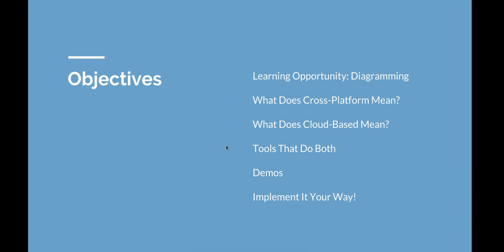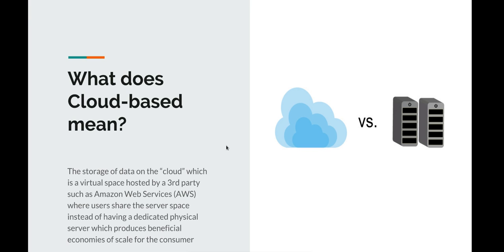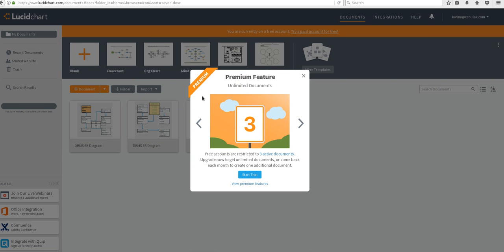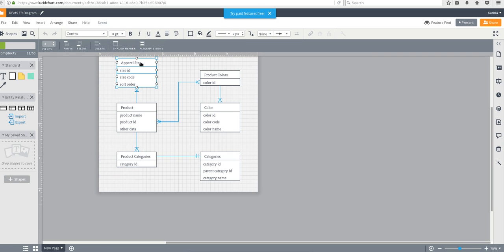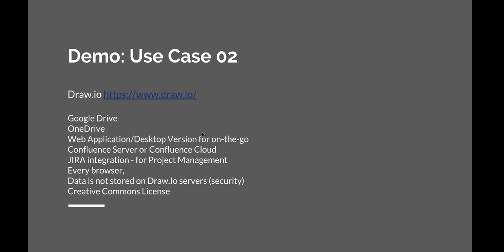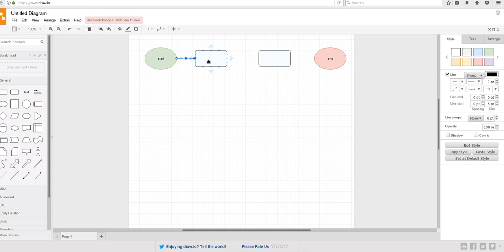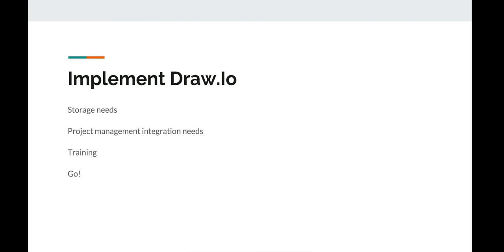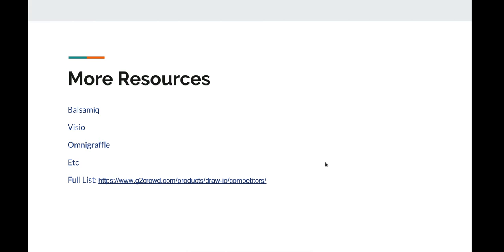Cross-Platform, Cloud-Based Diagramming Tools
A short training video on cross-platform and cloud-based diagramming tools and how you can apply them to different situations in the business.